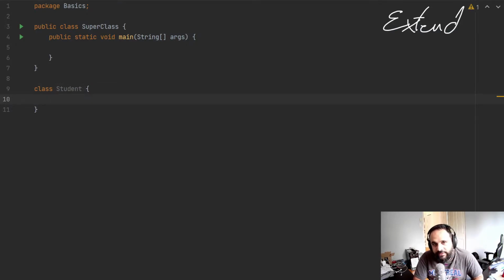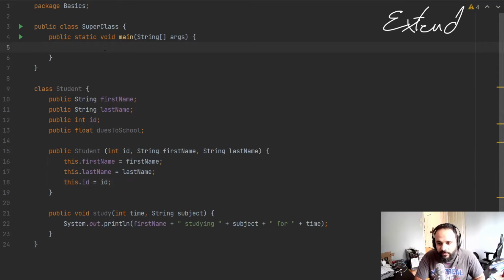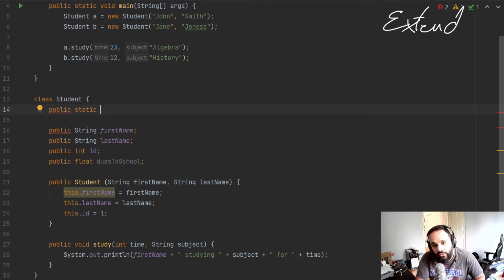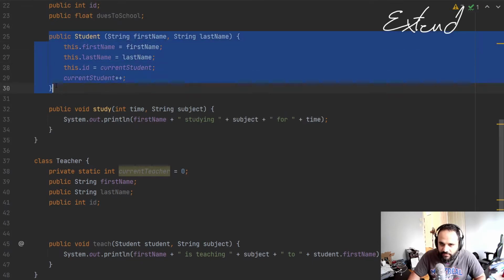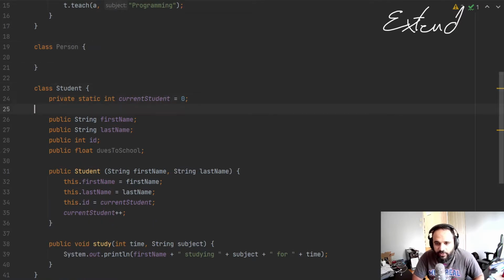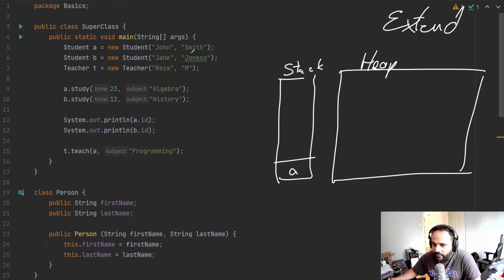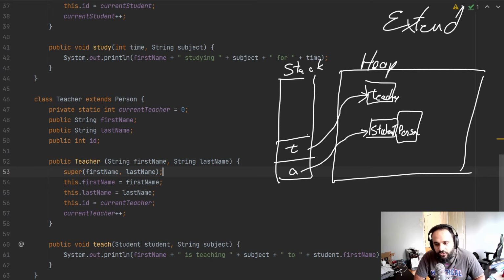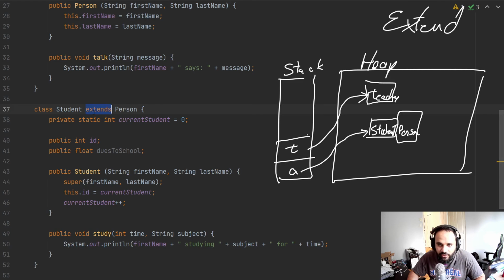Inheritance Extends 69 Part 3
Using the keyword extend to inherit attributes and methods.